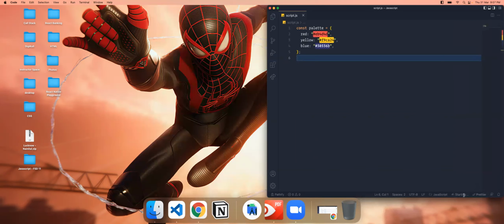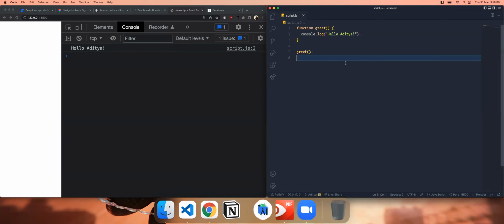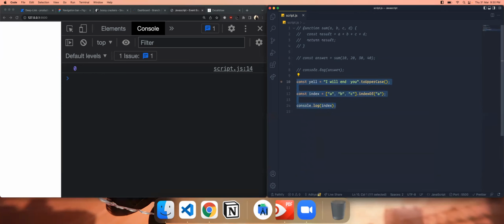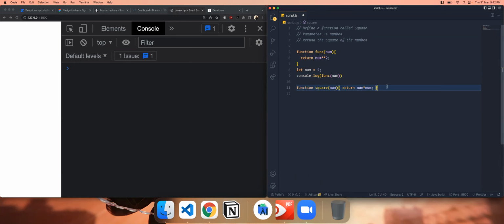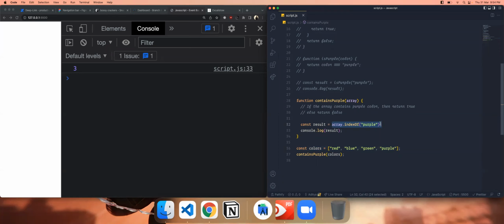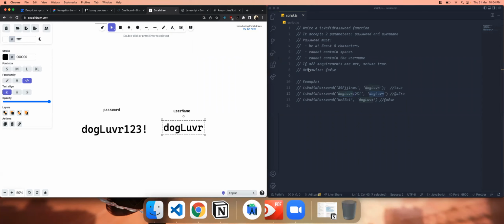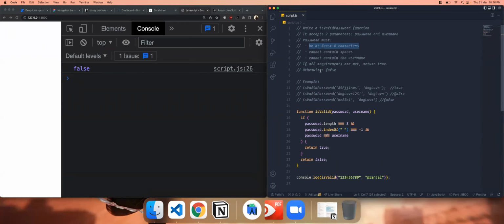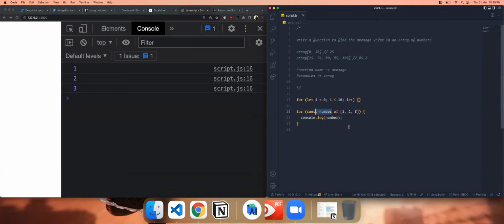JAVASCRIPT FUNCTION - Part 12